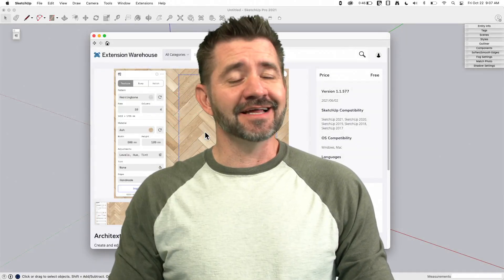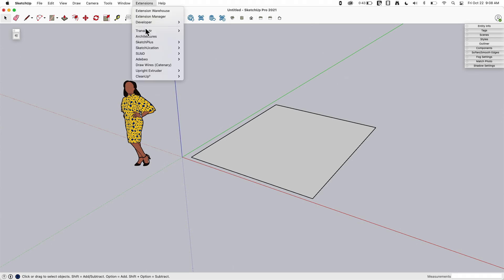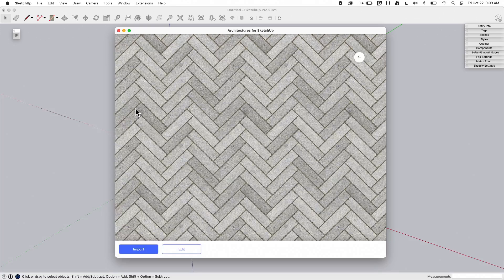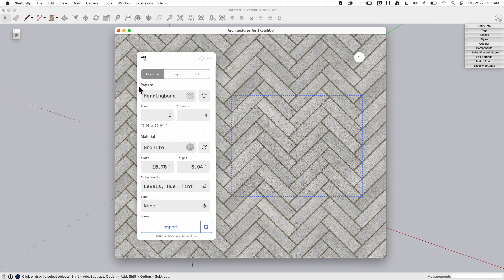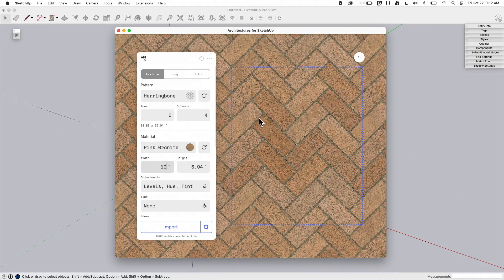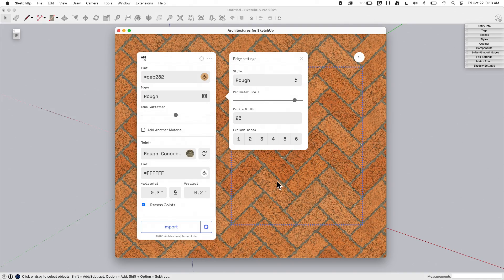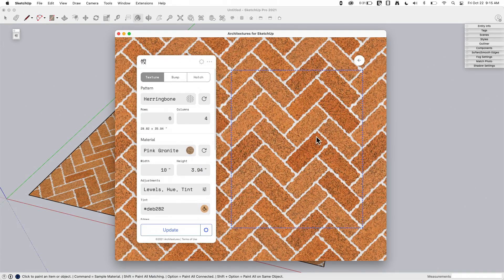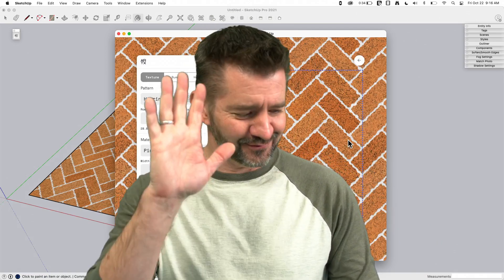Architextures - Extension Inspection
In this Extension Inspection, we will be taking a look at Architextures. This extension lets you create high-resolution seamless textures inside of SketchUp. To note: there is a free version and a paid version.